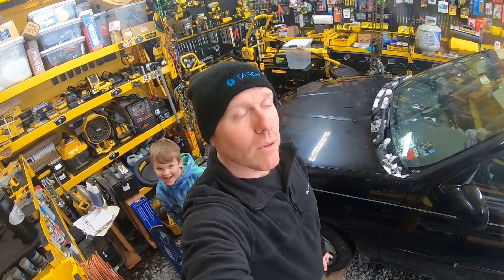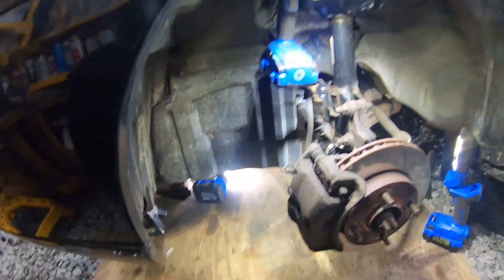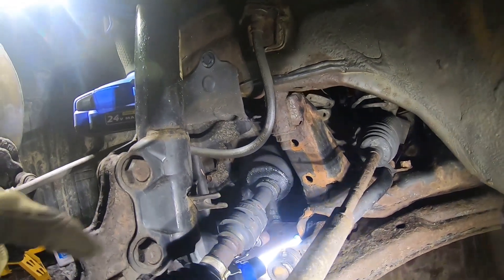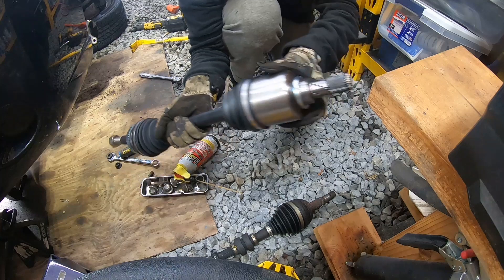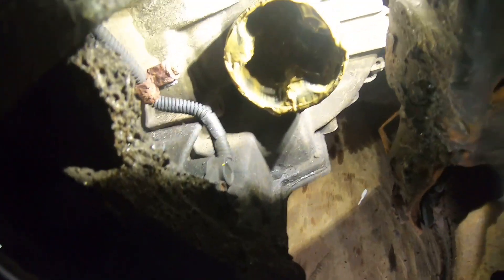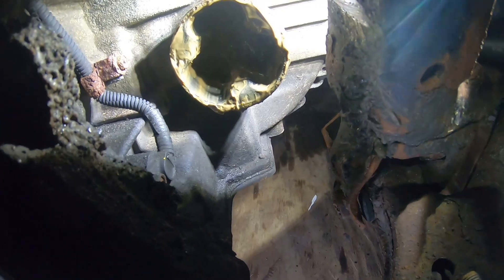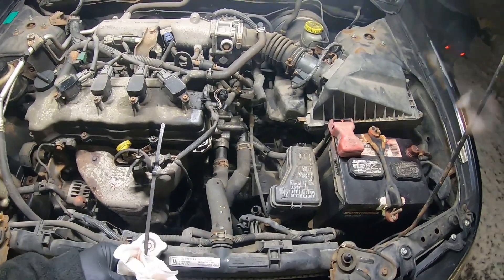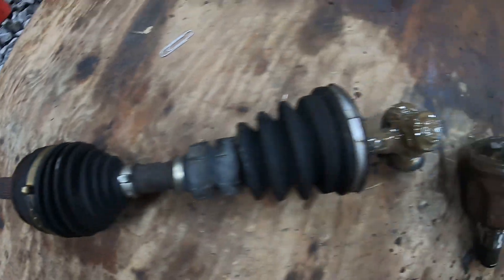How To Replace A CV Axle On A Nissan Sentra!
replacing the old torn leaking driver side cv axle on my Nissan sentra diy
Amazon link for purchase of cv axle Driverside

Driver and passenger CV Axle

Passenger CV Axle